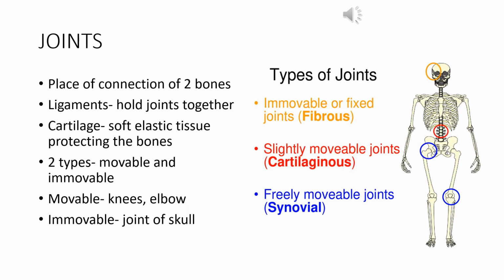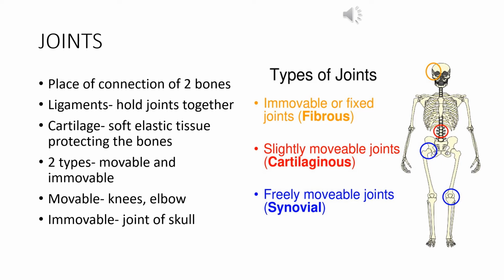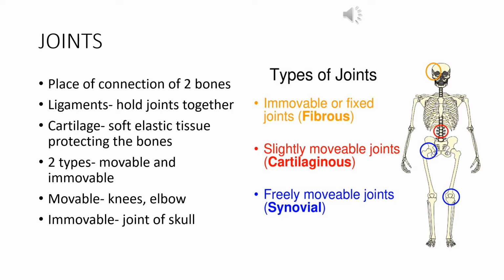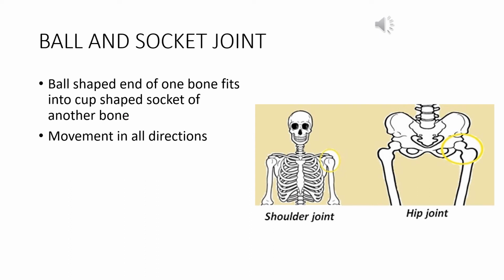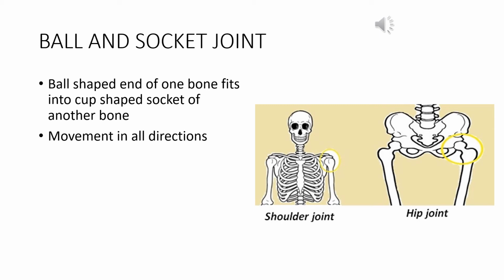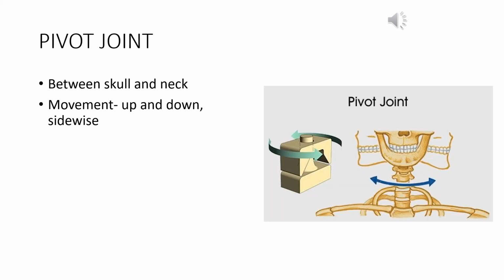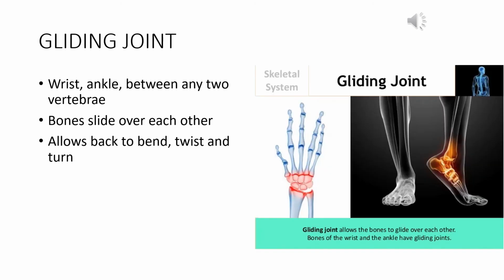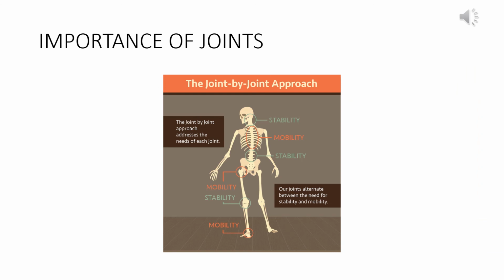CLASS 5/GENERAL SCIENCE /SKELETAL SYSTEM PART II